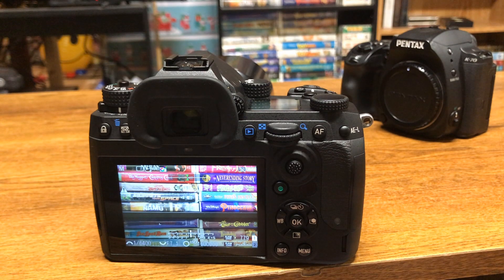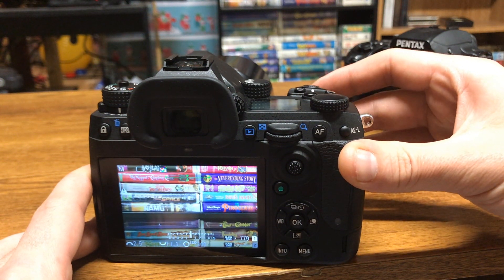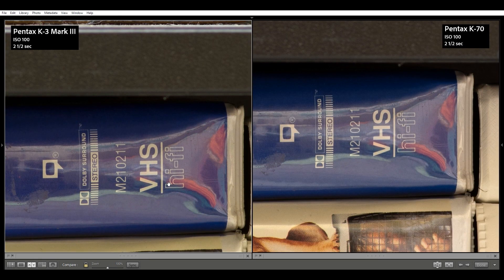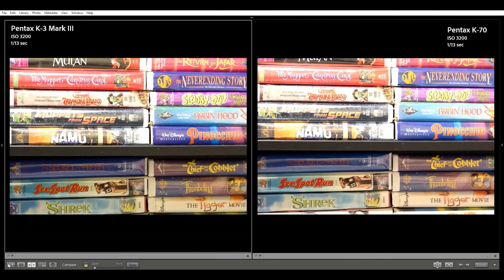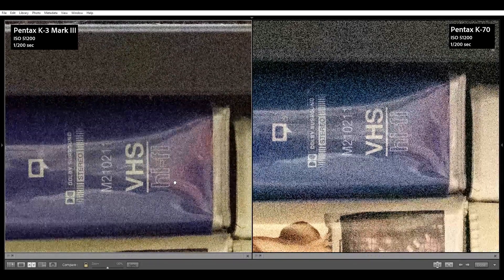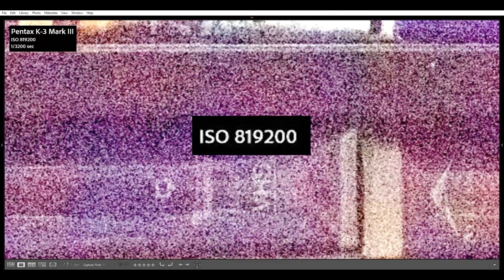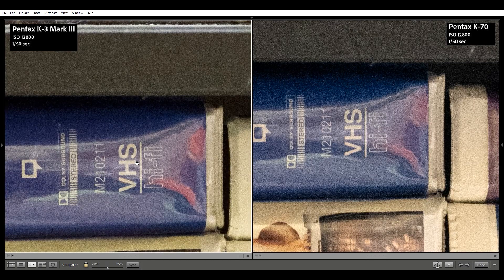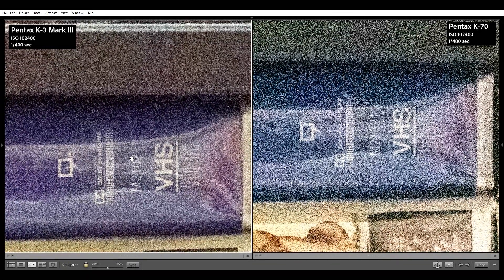Pentax K-3 Mark III vs. K-70: ISO Comparison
Hi all, in this video we put the Pentax K-3 III against the K-70 in an ISO comparison test.

Firmware - K-3 III: 1.01  K-70: 1.12 (both most recent as of posting).

We acknowledge that there is about a 2MP difference between the cameras. The difference is slight and we wanted to present results of 'what ya see is what ya get' for zoomed out and 100% zoomed images.

We made a video comparing the K-3 III and the K-70.

Results were pretty much expected - the K-3 III holds it's noise incredibly well.
And so does the K-70 really.

But the K-3 III is clearly better controlled especially at high ISOs. However, anything over 102400 (the top ISO for the K-70) the ISO on the K-3 III isn't really workable.

Still incredible results and we wanted to share them with you here :)

Curious thing, it looks like my K-70 is overexposing by about 1/3 stop. The exposures are pretty darn close so I hope the images are still good for testing and you find the comparison useful :)
Just jump to 5:21 to see a 'corrected' exposure comparison.